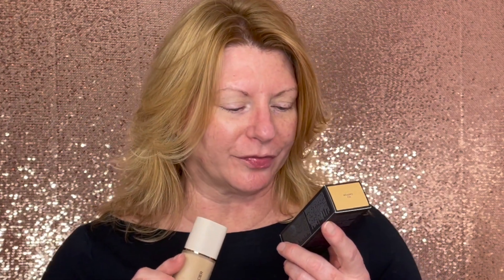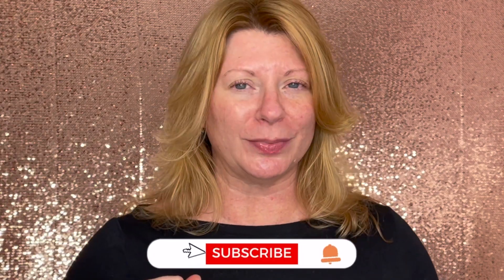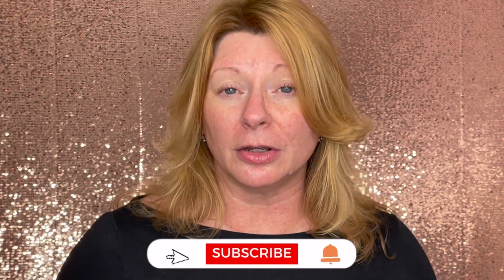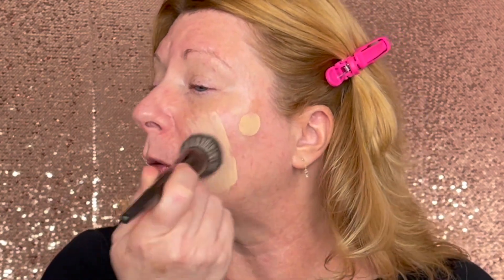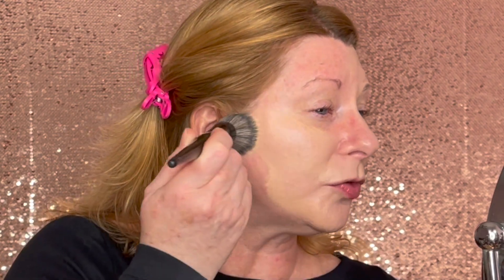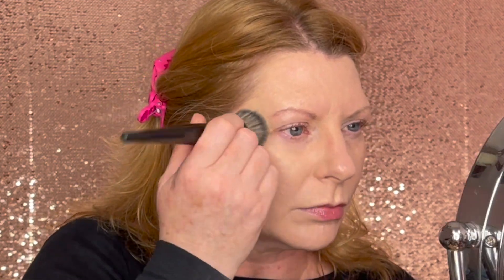Laura Mercier Real Flawless Weightless Perfecting Foundation Review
Hi friends! It's another foundation review and this time it's the Laura Mercier Real Flawless Weightless Perfecting Foundation! The claims are numerous, weightless, long wearing, buildable, waterproof, sweat proof, humidity proof, fade proof, and the list goes on and on. I've tried it a few times and it's not exactly as it seems. So join me for a comprehensive review so you know what to expect.